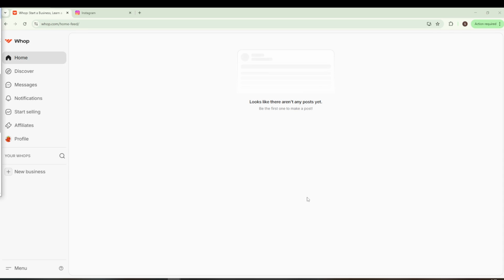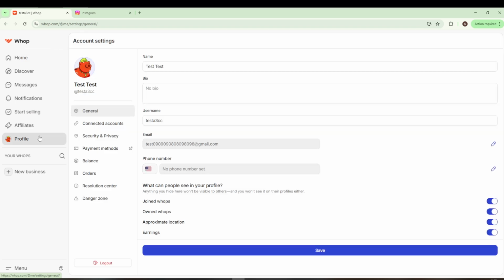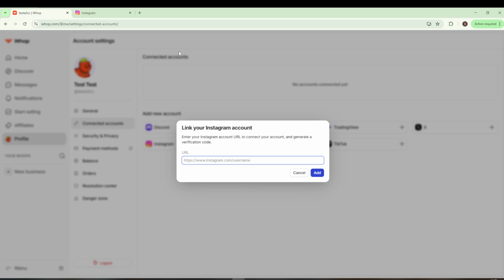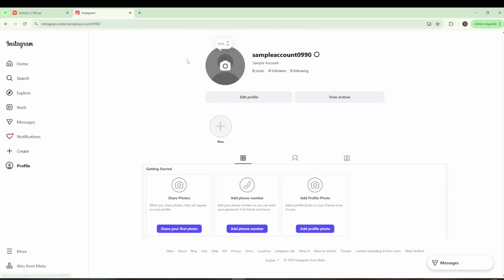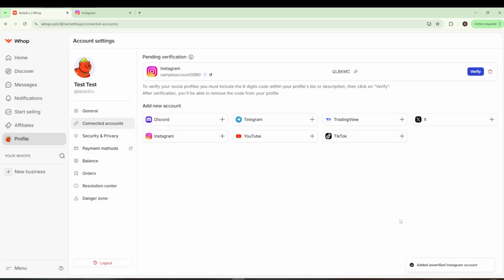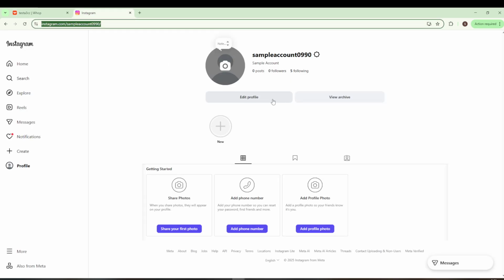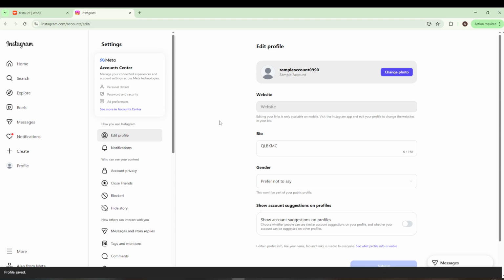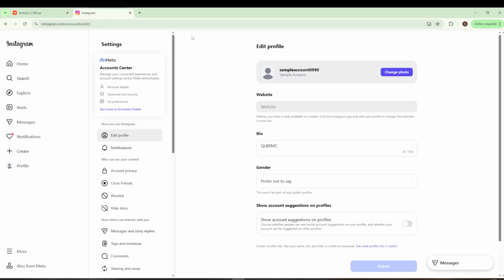How To Connect Instagram To Whop [2026 Guide]